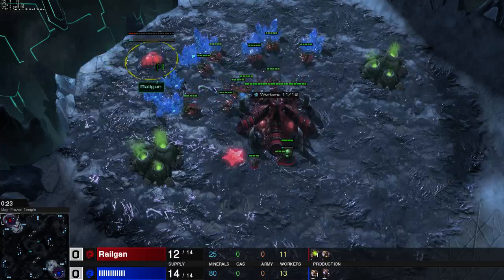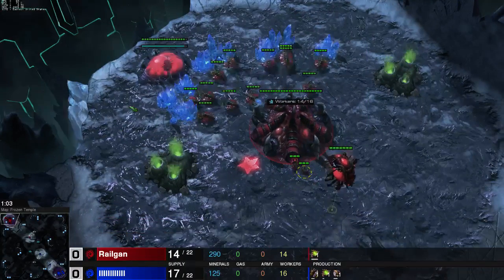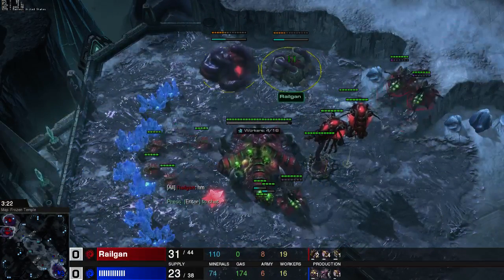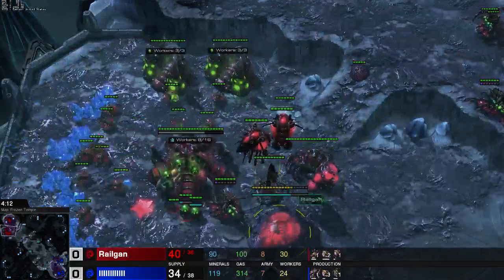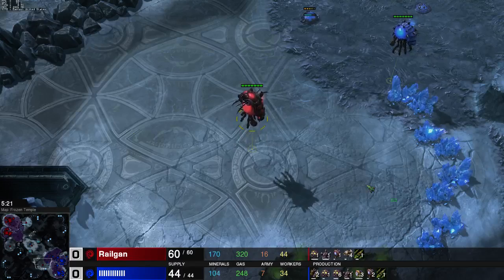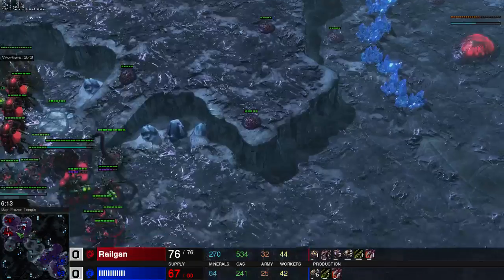StarCraft 2: Analysis - ZvZ 12 Pool into Roach